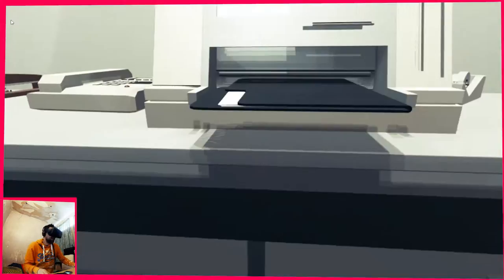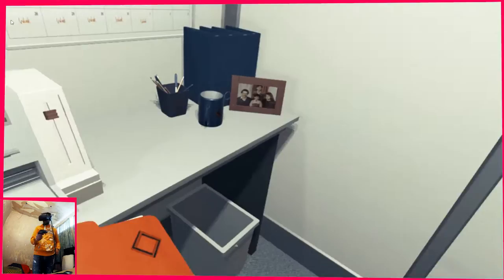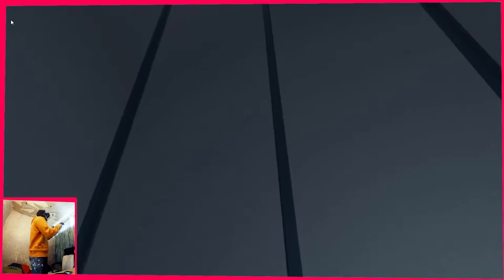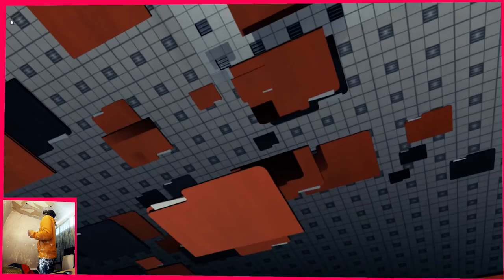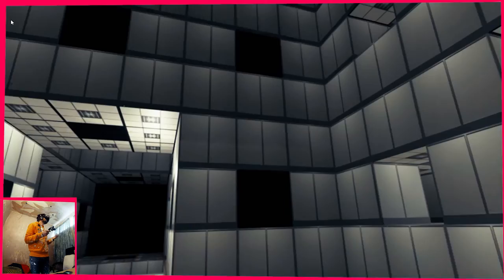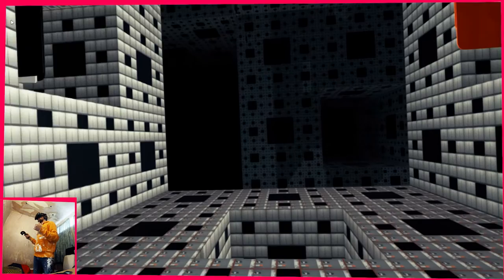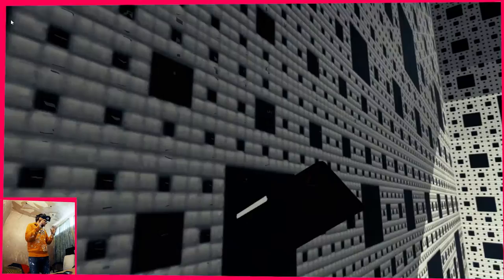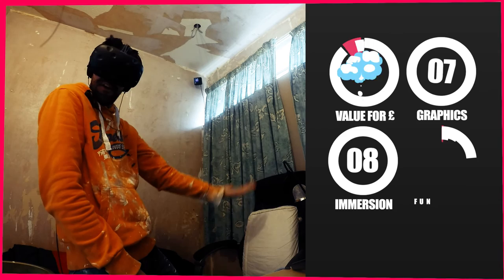ParaPlaysVR ► The ''Cubicle'' it's FREE - Review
"NEW VR Channel ► Box of Demons VR - Link here."
Hello and welcome to another video from ParaPlaysVR where we look at the tech, the games, and the gadgets in the wonderful world of VR. HTC Vive, Oculas Rift, Google Cardboard and the PS4 Morpheus headsets. Lets dive in!